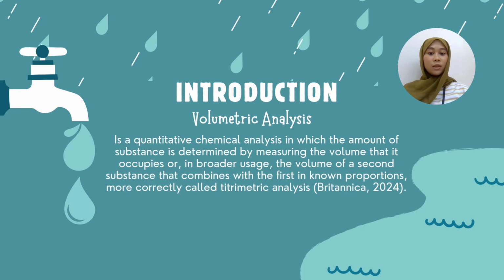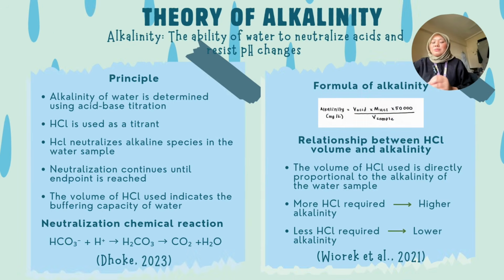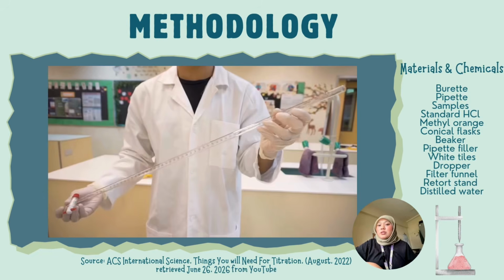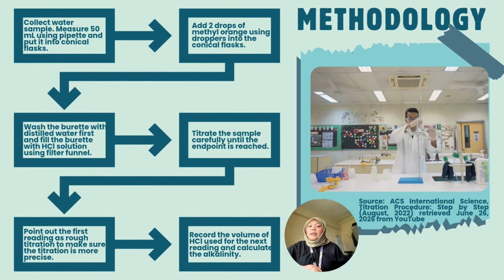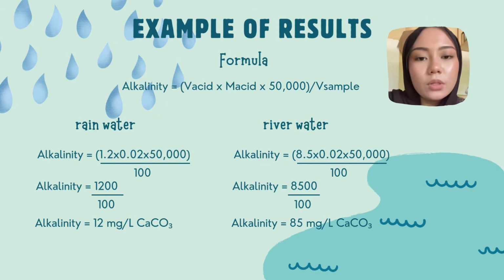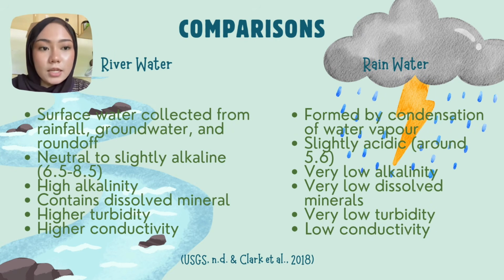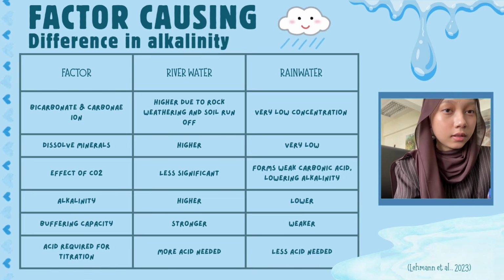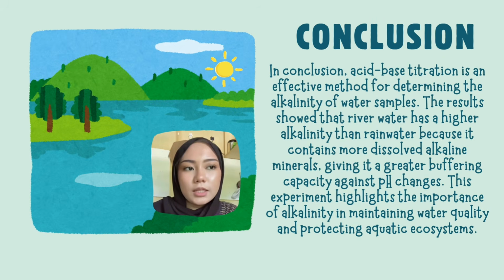CHM256 - Volumetric Analysis: Determination of Alkalinity in Water Samples by Acid-Base Titration